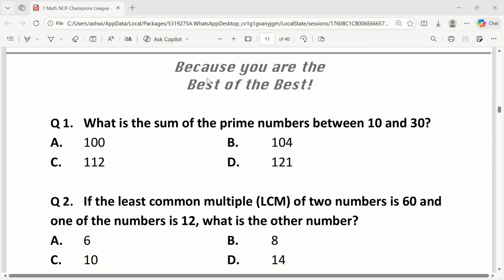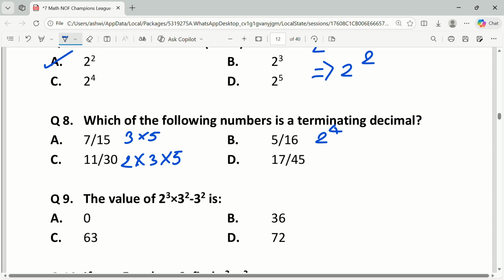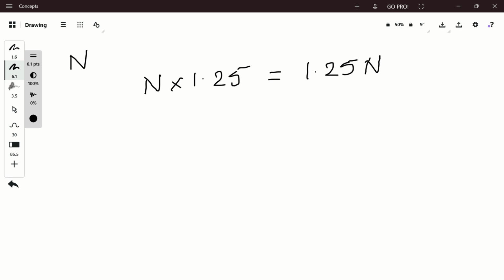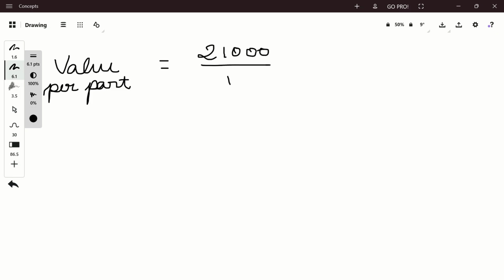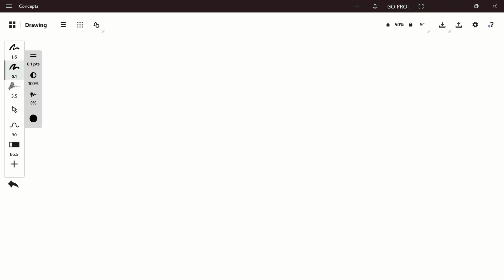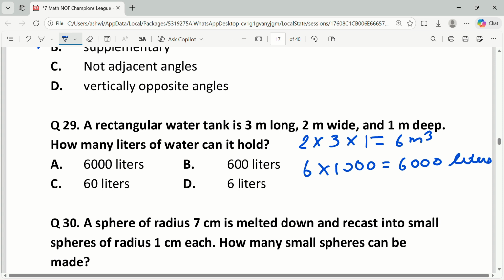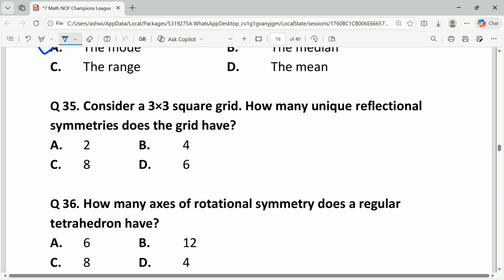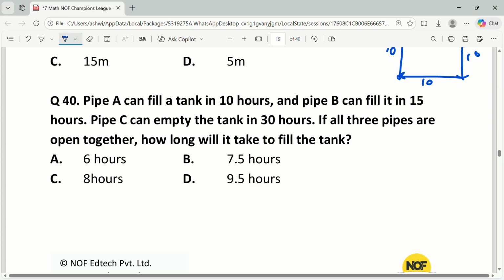CLASS 7 - Math - NOF Sample paper solution - 2